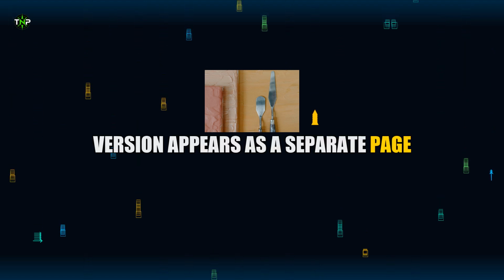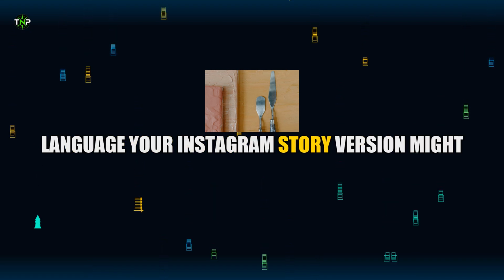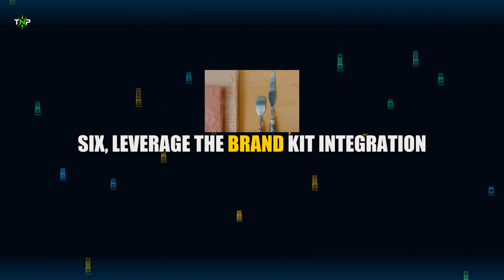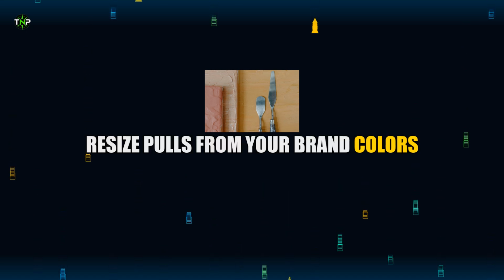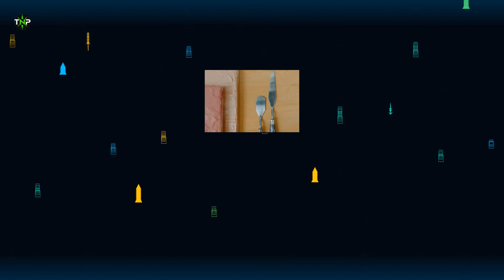Canva Pro Tips | TechNavigatorProOfficial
Complete guide to Canva's most powerful features.

📍 Timestamps:
0:00 Introduction
1:08 Latest feature update in january
2:17 The feature when you click
3:26 See how the animations translate
4:34 Pro tips that will elevate
5:43 Generation features